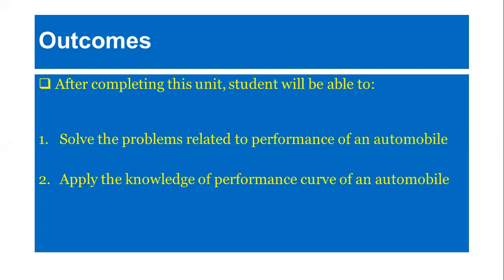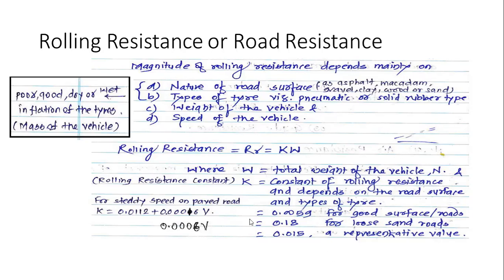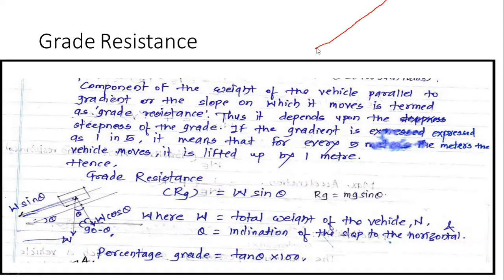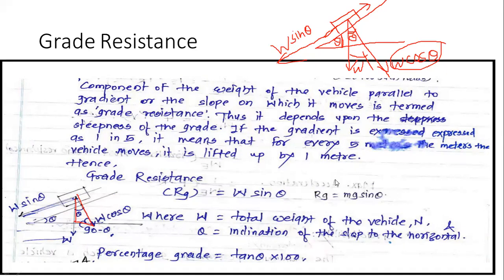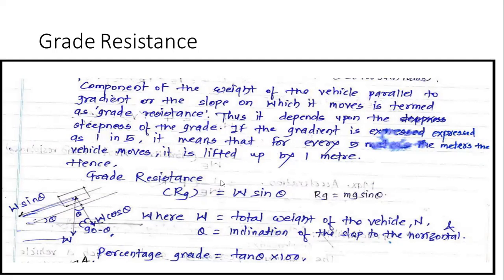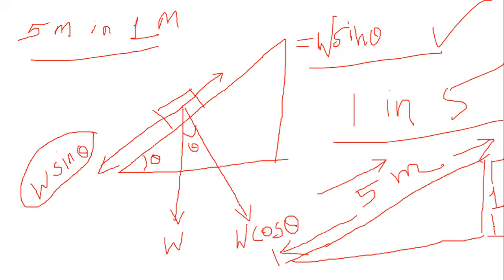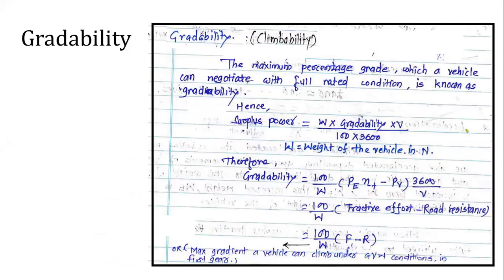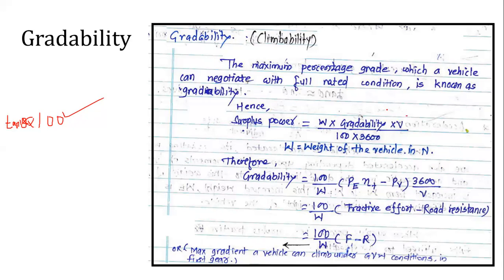L 8 07 10 2021 09 30 TO 10 30 AM AE PERFORMANCE OF AUTOMOBILES